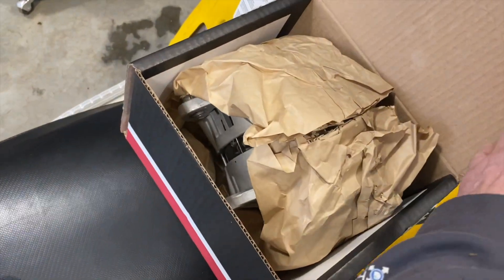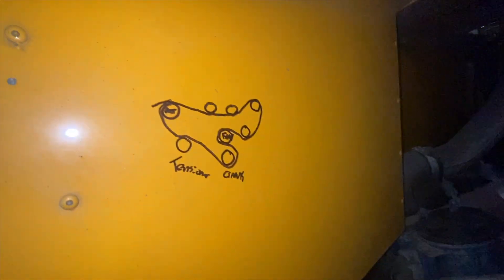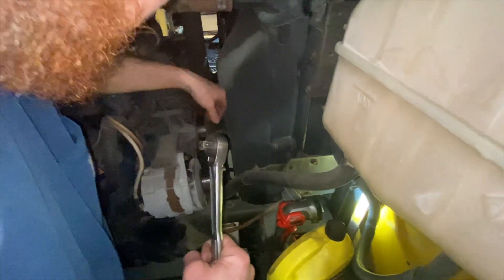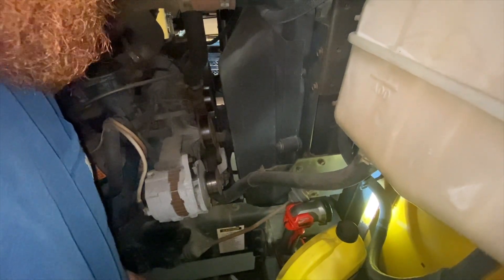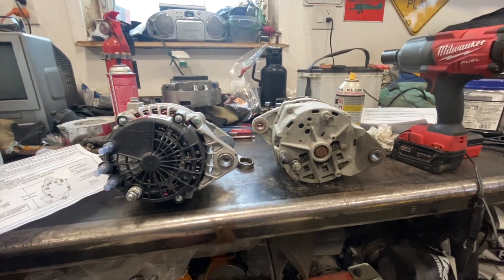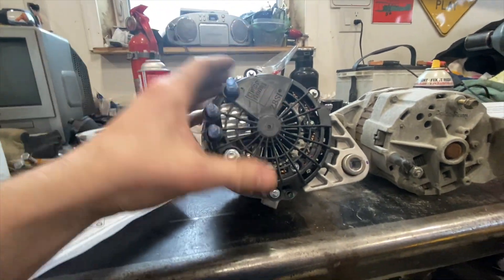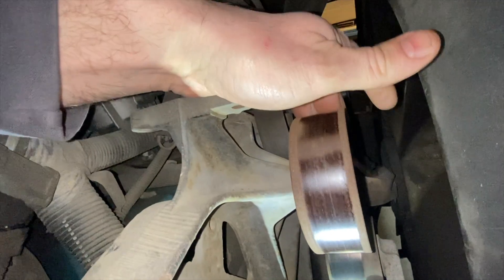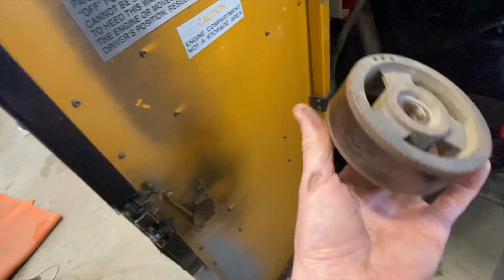Alternator swap on our Skoolie the 488inn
In this video we swap out our alternator, belt and idler pulley on our skoolie, this bus is a 2000 Amtran RE with a T444e